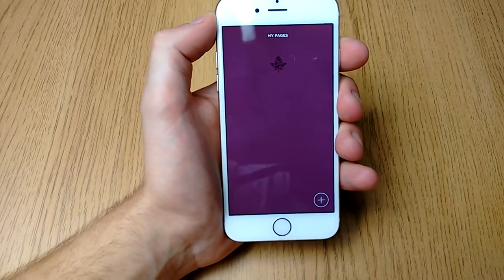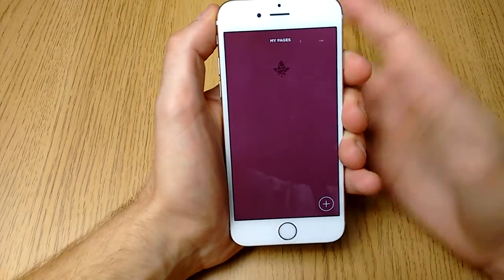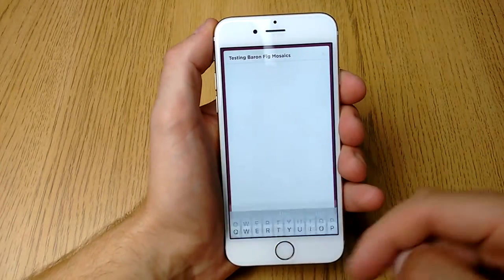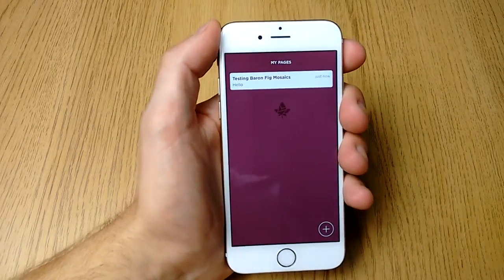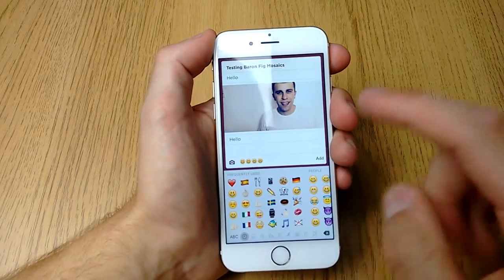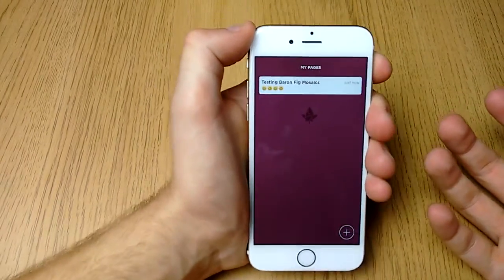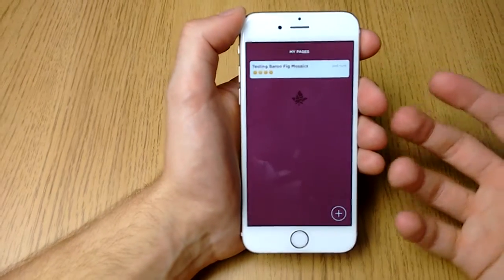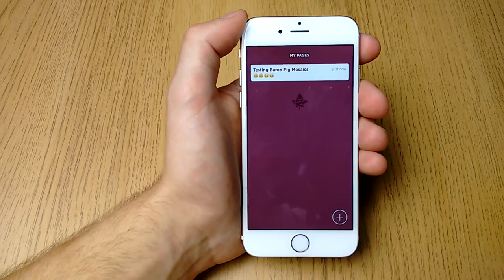Baron Fig's Mosaic App Review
Find the best productivity tools with our Hello Everyone,

Hello, I'm Francesco D'Alessio, a productivity and workflow vlogger. I'm 21.
Teaching productivity tools and techniques in a simple manner.

2. Let me know what you think via Twitter if you are using.

Thanks,